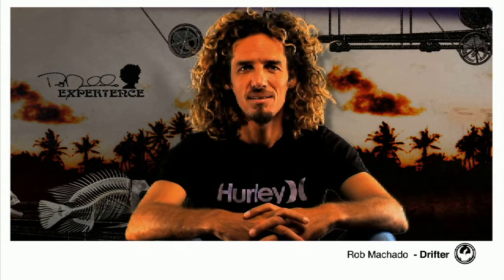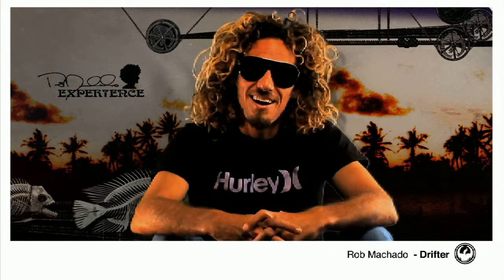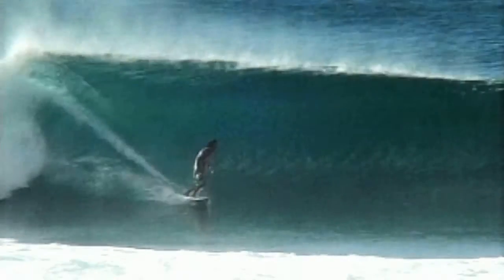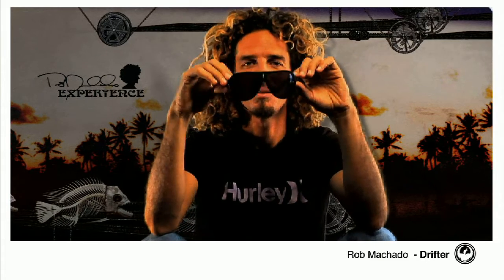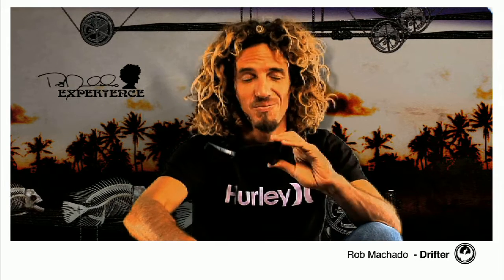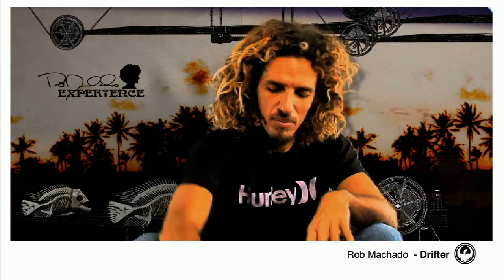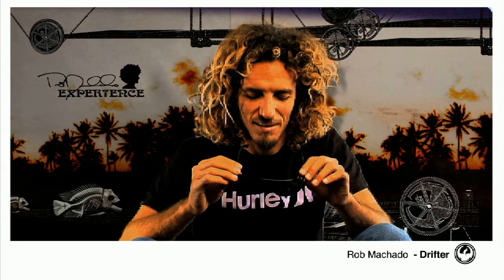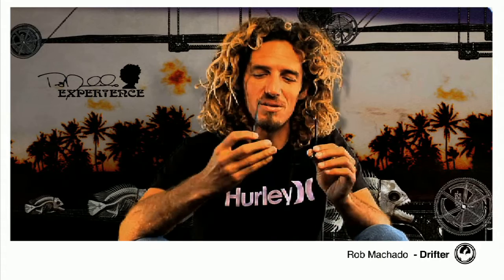Dragon || Rob Machado "Experience" Signature Series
Rob Machado introduces his Dragon Signature Series, "Experience".